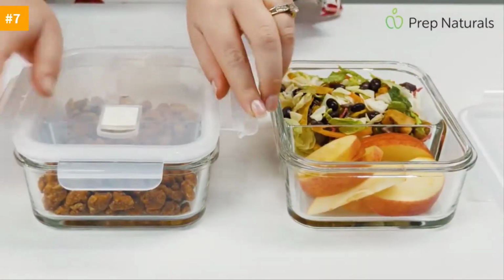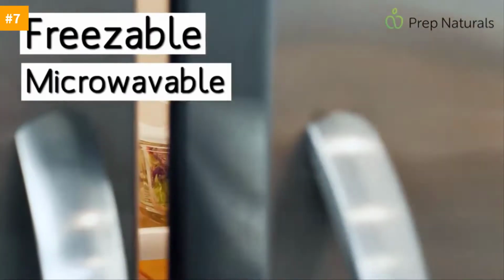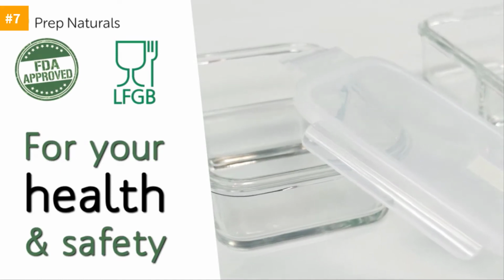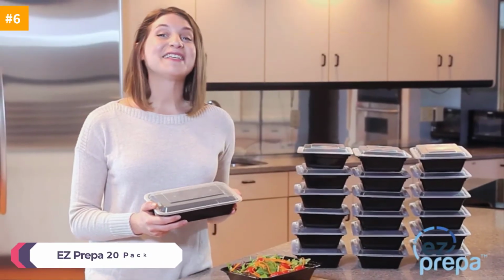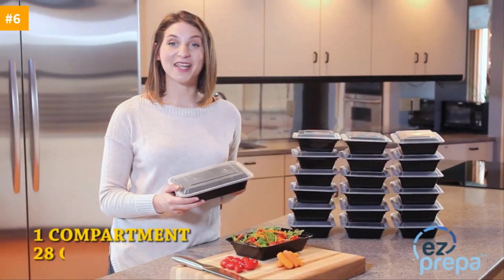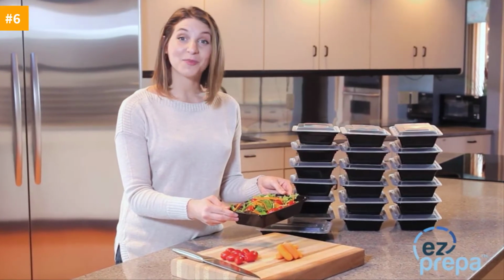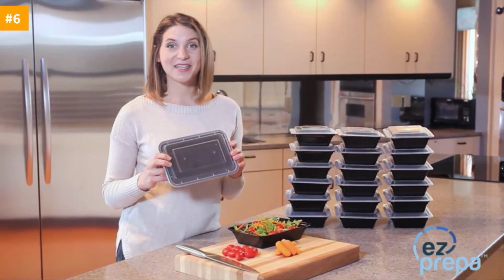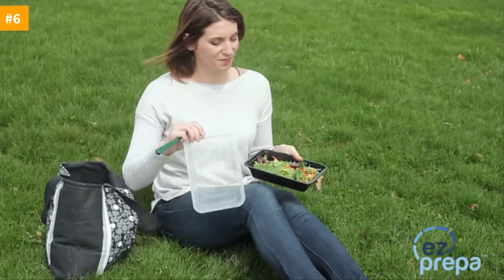Top 7 Best Meal Prep Containers Review in 2023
▶️ Links to the Best Meal Prep Containers we listed in this video:

✅ 7. Prep Naturals Glass 2 Compartment 5 Pack

✅ 6. EZ Prepa [20 Pack] 32oz 3 Compartment

✅ 5. Prep Naturals - 30 Pack

✅ 4. Igluu Meal Prep Containers 10 pack

✅ 3. Freshware Meal Prep Containers 21 Pack

✅ 2. Prep Naturals Containers 3

✅ 1. BAYCO Wide Range of Glass 8 Pack